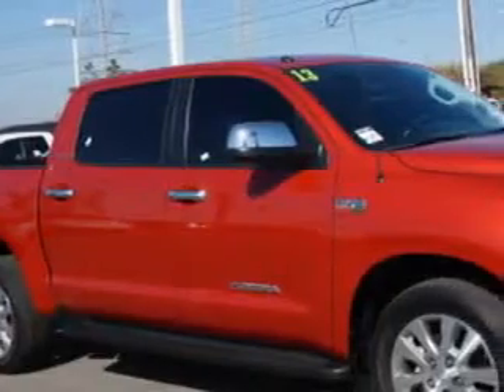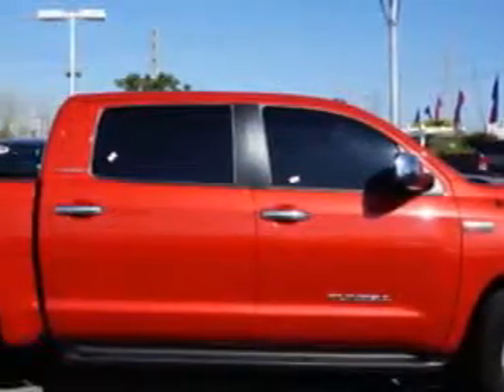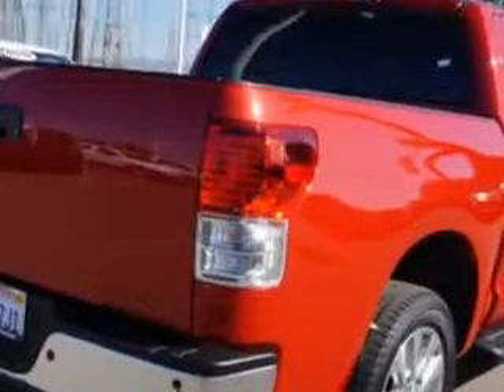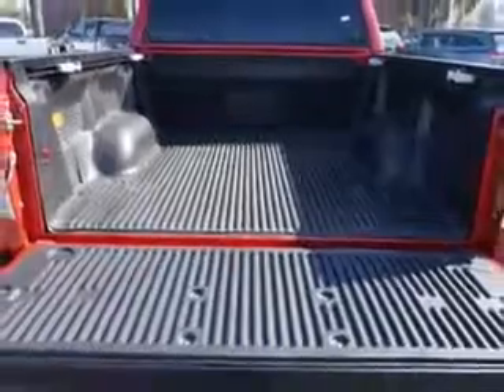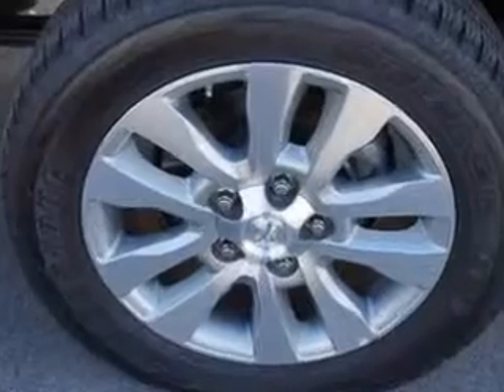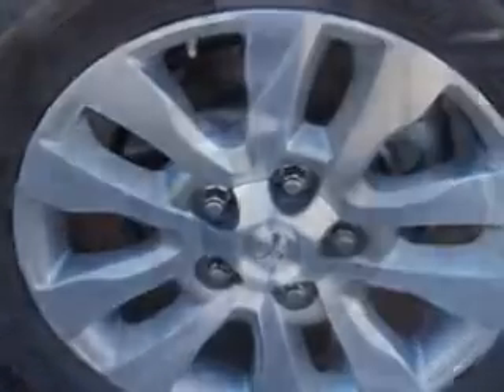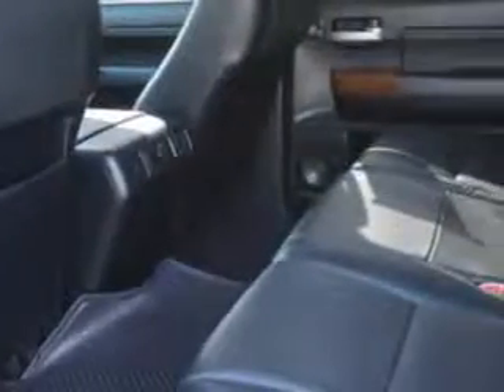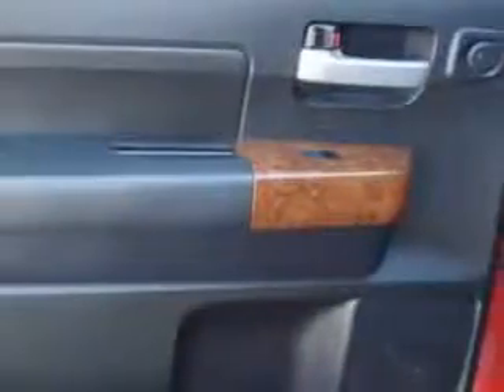2013 Toyota Tundra Toyota of Orange Orange, CA 92867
Toyota Tundra Toyota of Orange knows you want more in a car. You have a purpose for your vehicle. Check out this Barcelona Red Metallic Toyota Tundra CrewMax, equipped with an 8 Cylinder engine and an automatic transmission.
MILES: 15,988
VIN:5TFFY5F17DX133965

1400 North Tustin Ave.